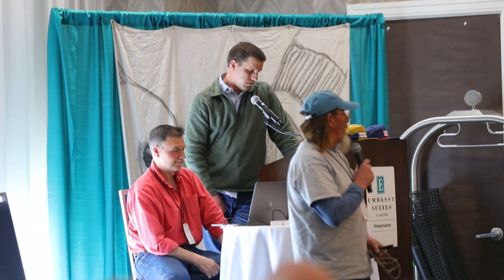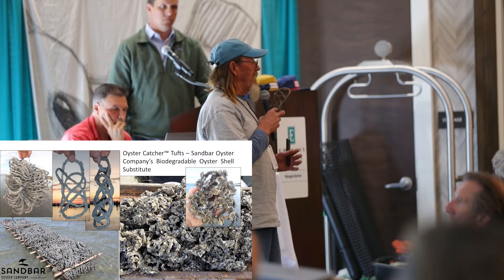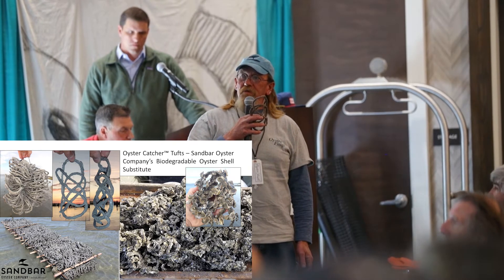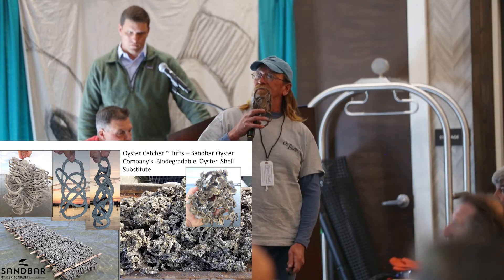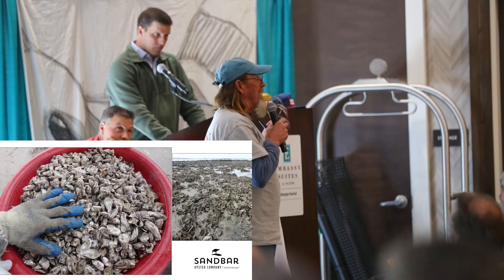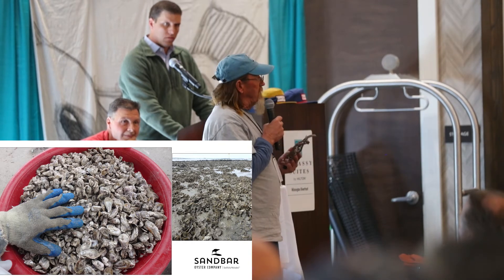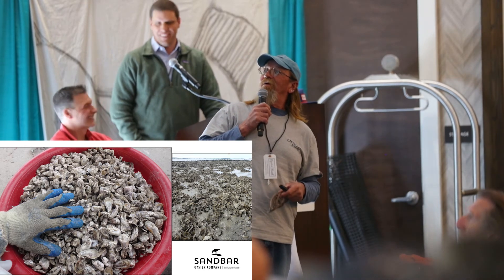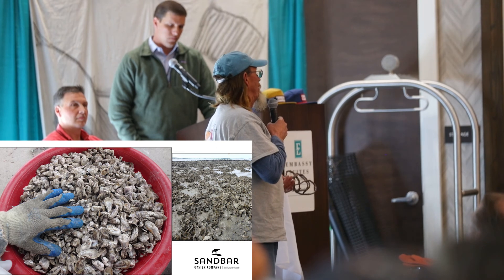Three Minute Tech Talk, David 'Clammerhead' Cessna, Sandbar Oyster Company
Three Minute Tech Talk, David 'Clammerhead' Cessna, Sandbar Oyster Compan, presented at Fourth Annual Oyster South Industry Symposium in Wilmington, NC, Feb. 21-22.